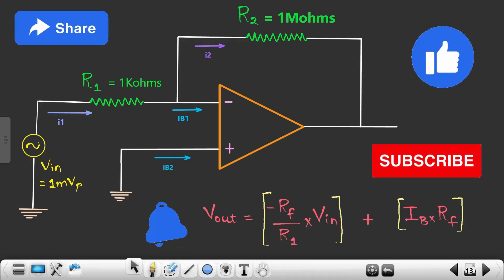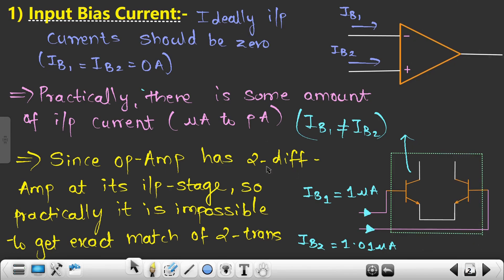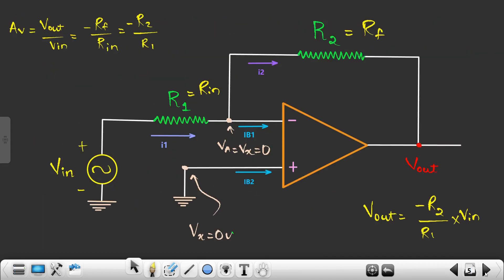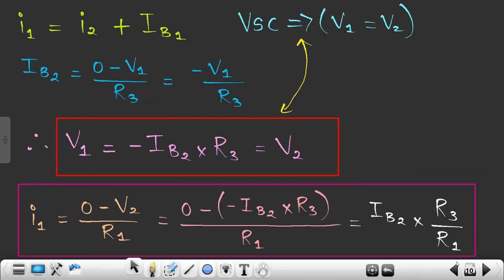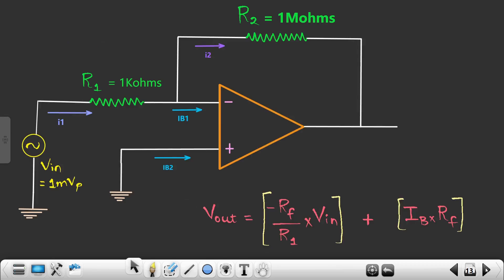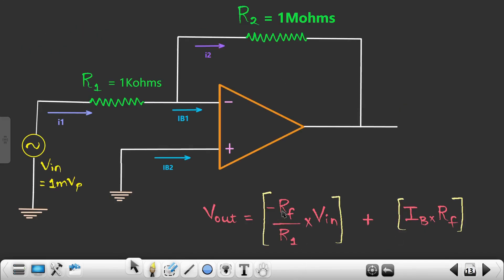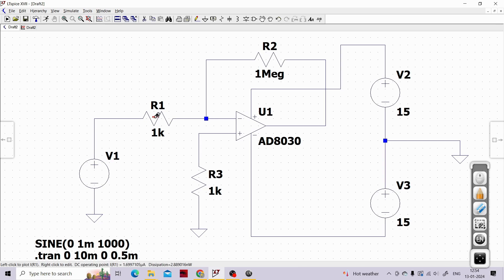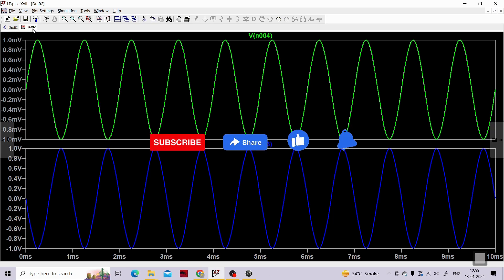Input Bias Current of Op Amp Experiment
This experiment delves into the fascinating realm of op-amps, focusing on the AD8030 model. We explore the impact of input bias current on op-amp behavior, particularly highlighting the significance of compensating resistors such as R3 at the non-inverting terminal.

The video demonstrates the distinct behaviors of the AD8030 op amp under two scenarios: first, without connecting R3, and then with R3 in place. Observing the output offset voltage gives viewers insight into how the op-amp operates in both situations.

Through this experiment, we uncover the crucial role of compensating resistors in nullifying output offset voltage, showcasing practical insights into op amp circuit design and behavior.

Join us as we uncover the nuances of op-amp behavior and explore practical solutions to optimize circuit performance.